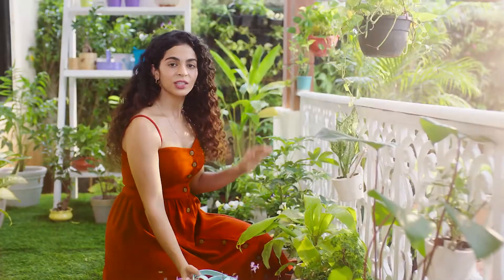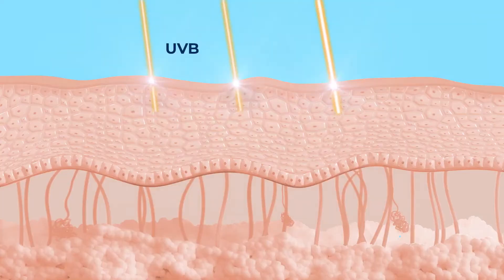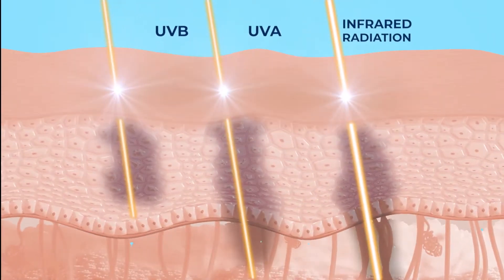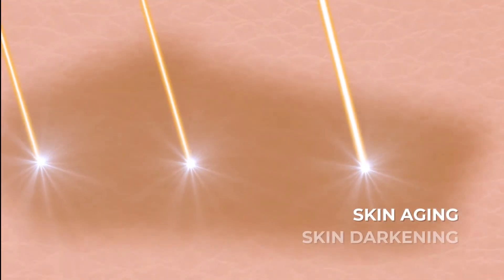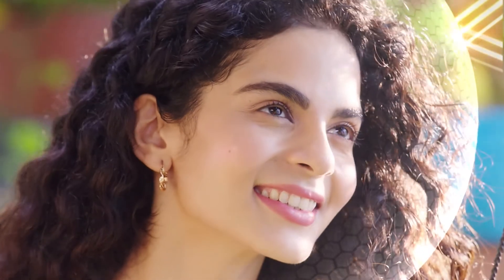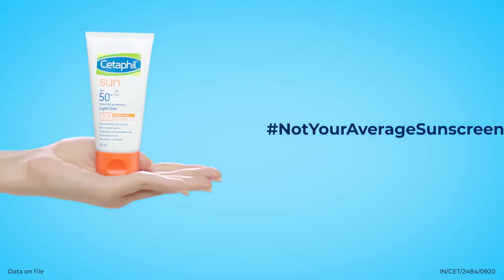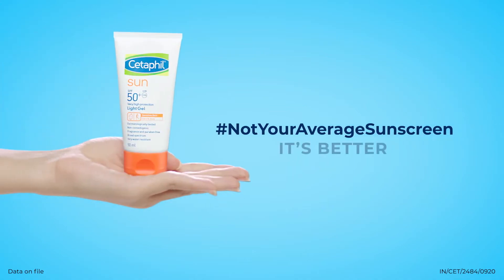NotYourAverageSunscreen 1080p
Production Designer: Deep Kulkarni